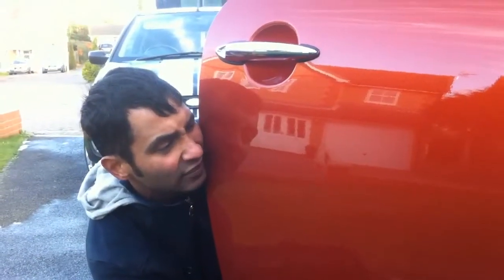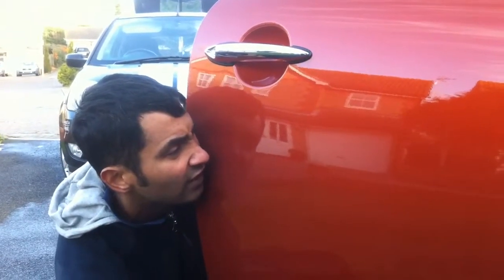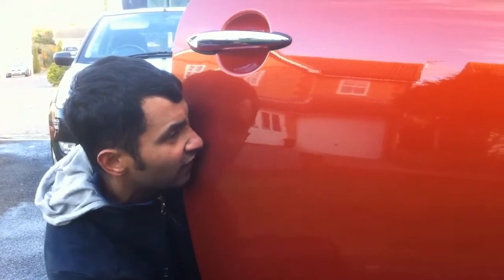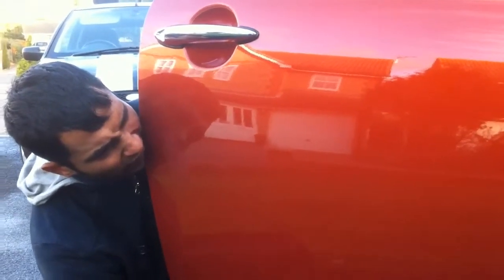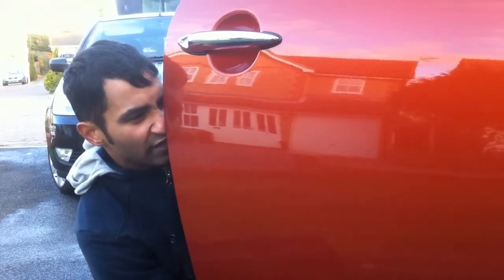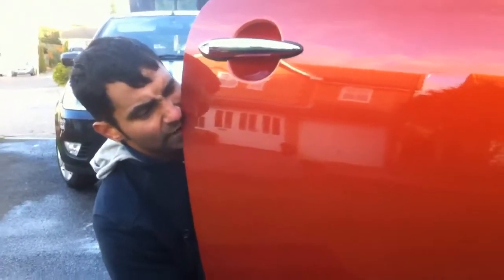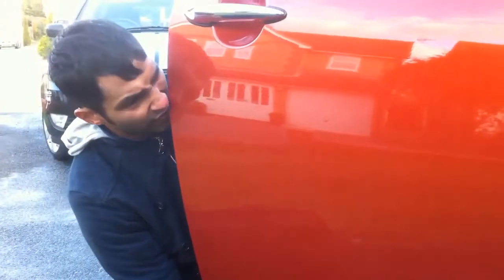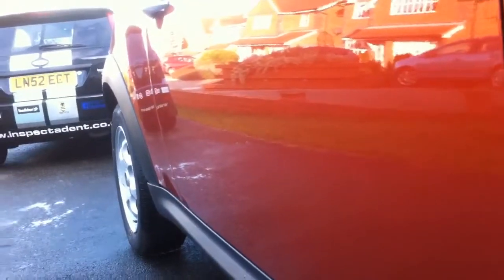Lesson 80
Mini door